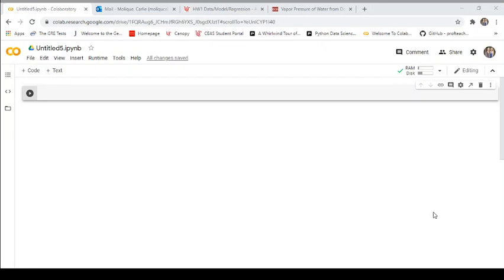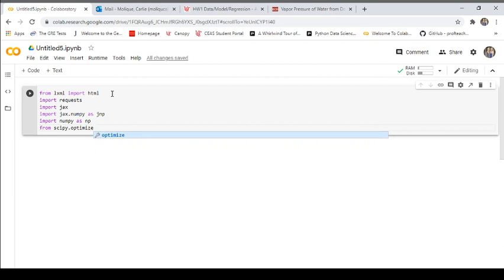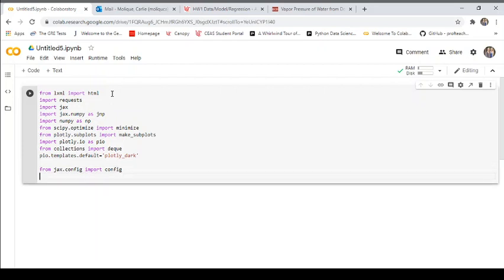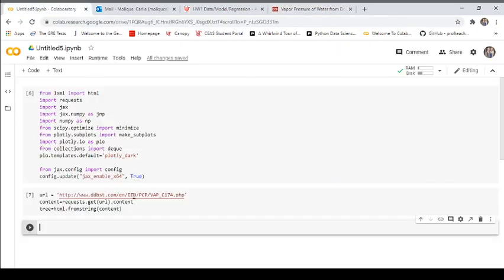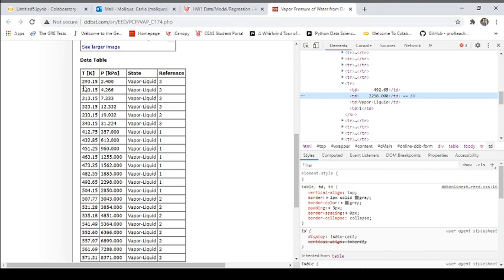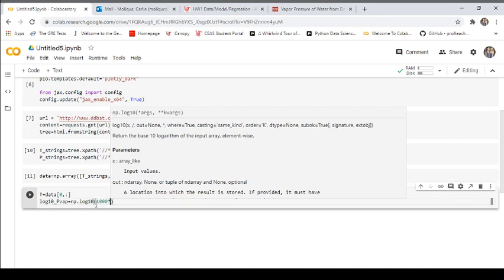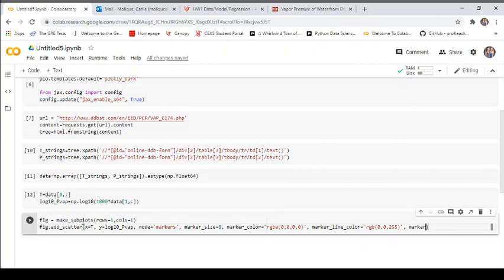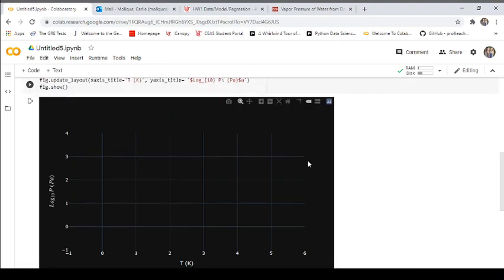Extracting data from the DDB